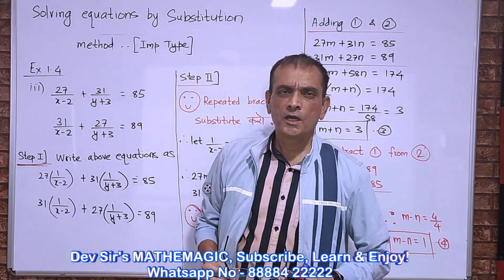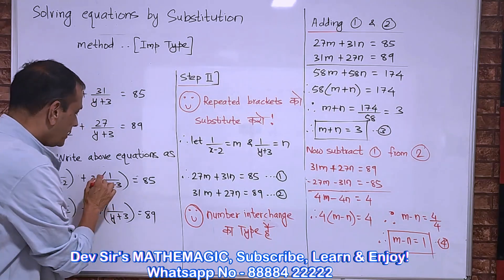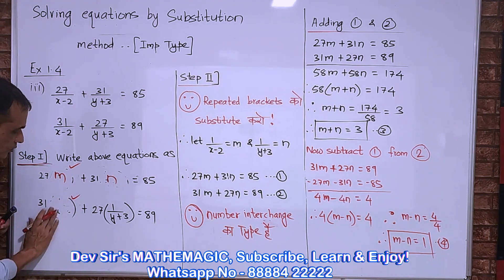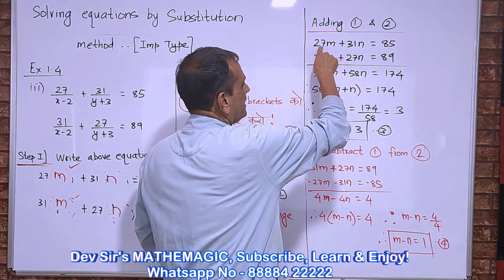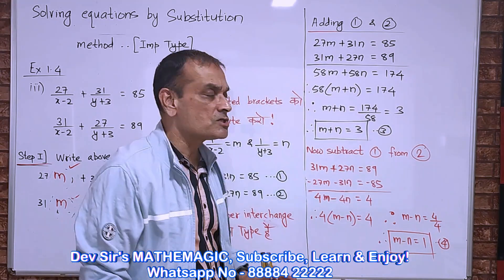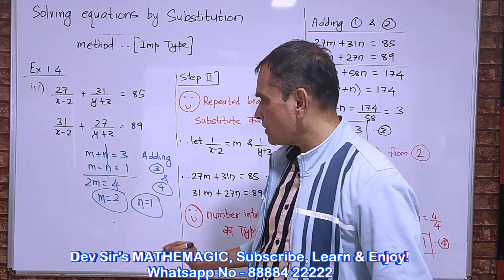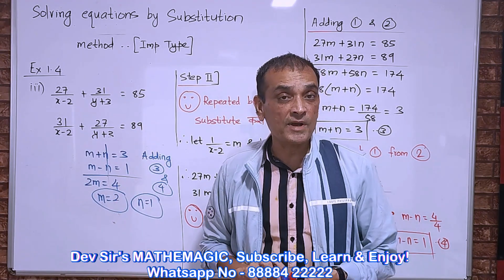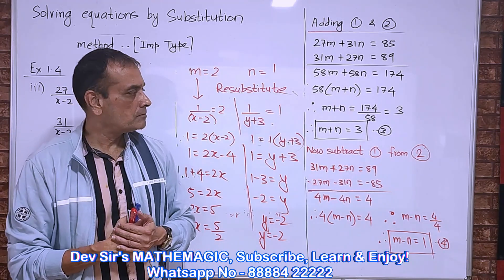10th. 2025 batch. 7th Lecture. Lesson 1.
Substitution method is used to solve complicated simultaneous equations and is an imp part of the 10th std.